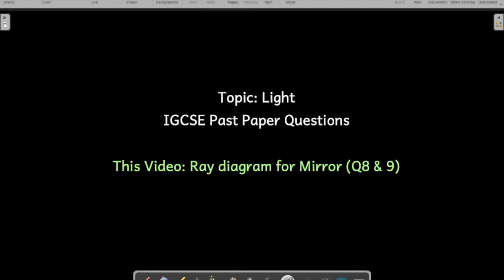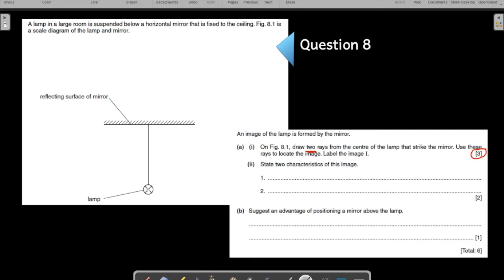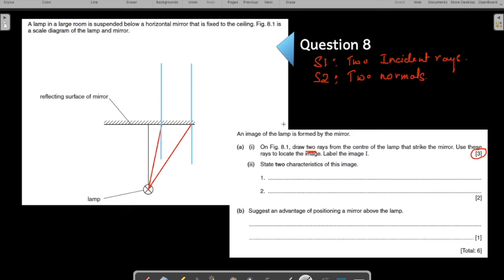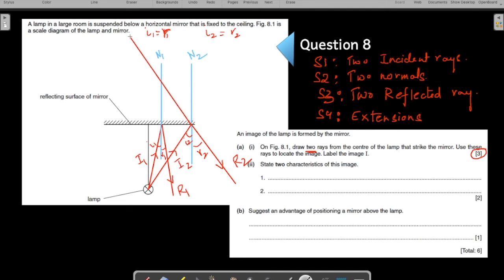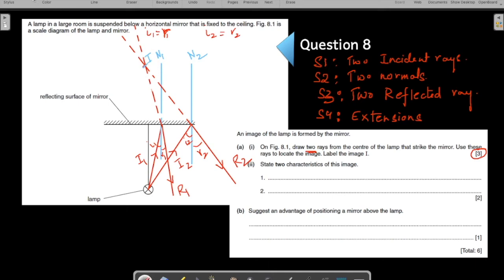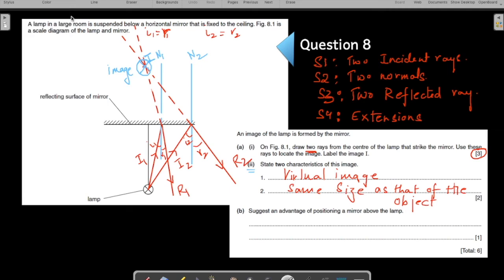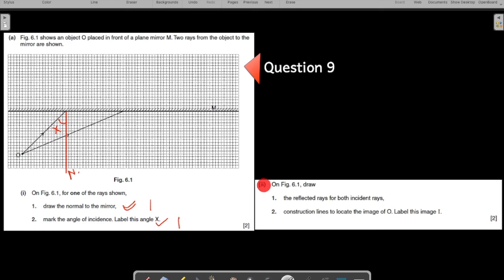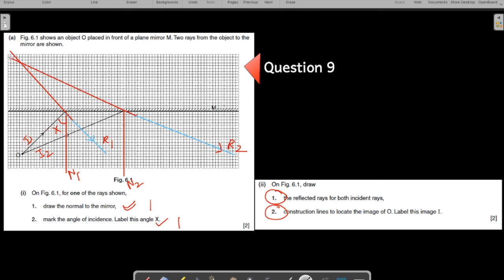Light : IGCSE Past Paper Questions 8 and 9